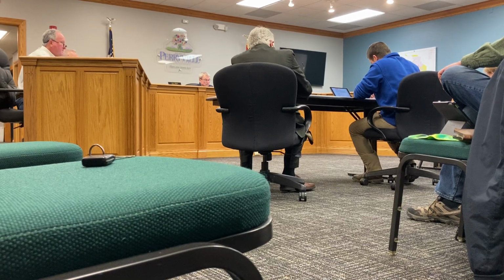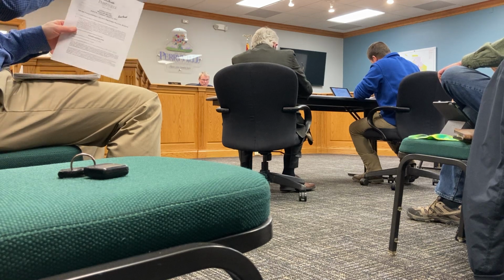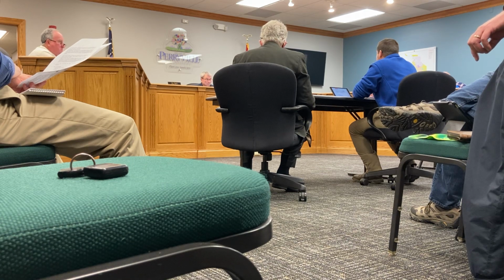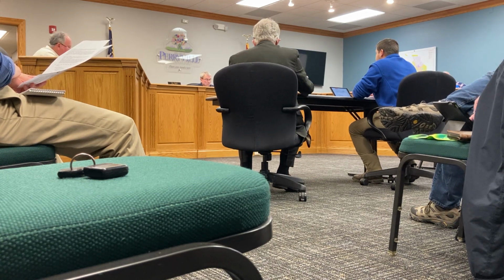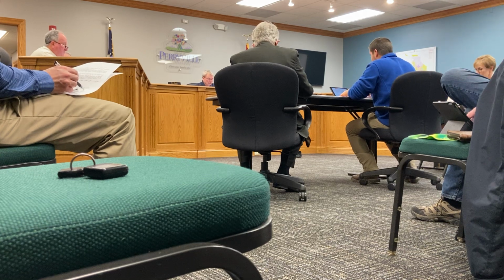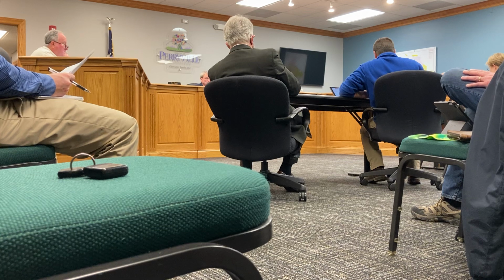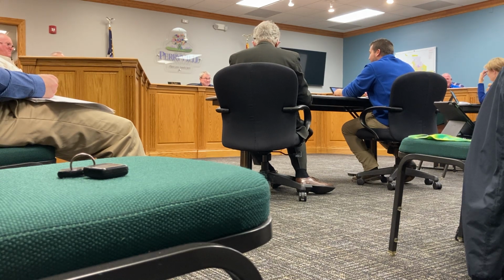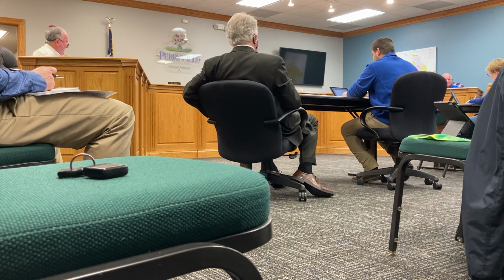Perryville Board of Aldermen - March 2, 2021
Discussion from the Tuesday, March 2, 2021 meeting.
The next meeting takes place Tuesday, March 16, at 6:30 p.m. at City Hall.